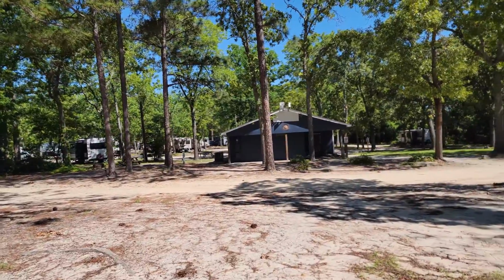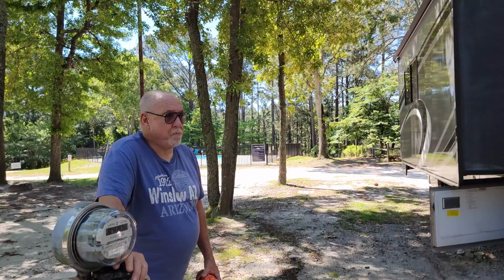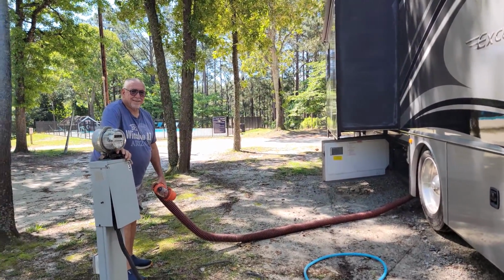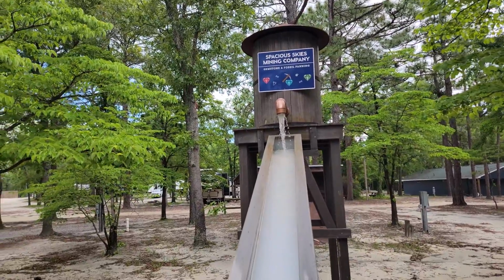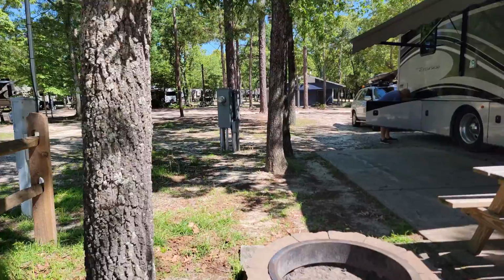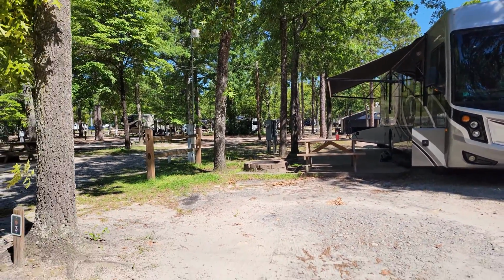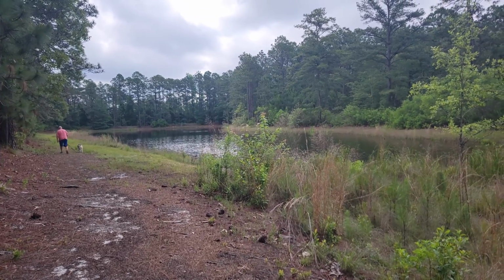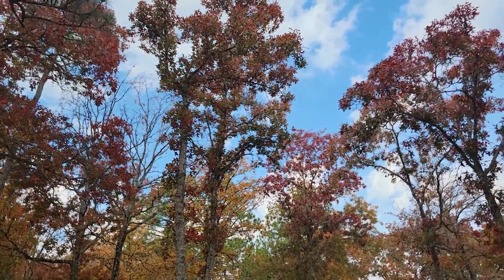Campground Review: Spacious Skies at Sandy Run, a Favorite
If you are traveling Interstate 95 and need an RV park for a day, or two, or more, check out Spacious Skies at Sandy Run in Fayetteville, North Carolina.  The campsites are roomy, provide a patio, picnic table and fire ring, under shady trees.  Of course, the sites are full hook up sites.  Bonus, your neighbor's sewer hook-up is not on your site!  Oh, there are a couple other bonuses for us.  There is a scenic lake with a half mile walking trail.  You can fish from the dam.  Also, there is a large, fenced in dog park for your furbabies to romp.

The park is clean.  The folks are friendly.  It is peaceful.  The sites are gravel and sand, but they are level.  This is our second visit and we will be back.

We are heading north, then west through North Carolina.  Mountains, ho!  Woohoo!